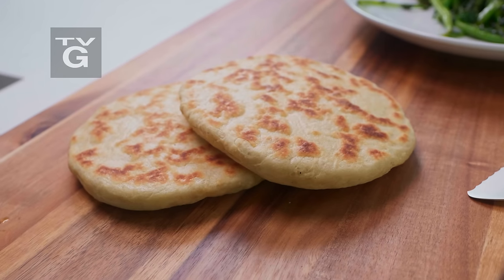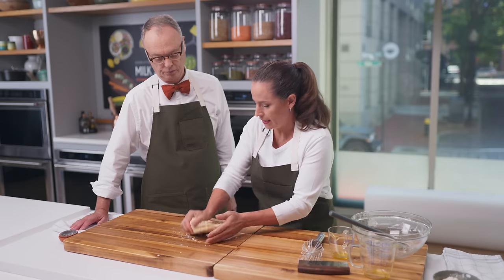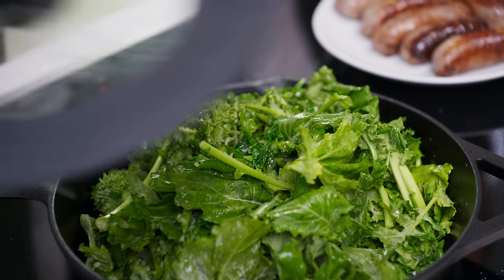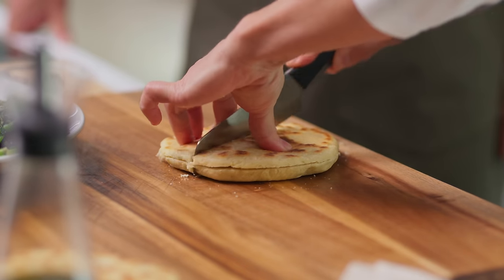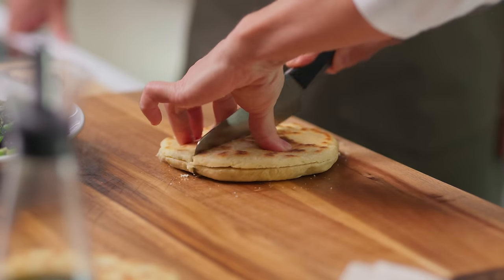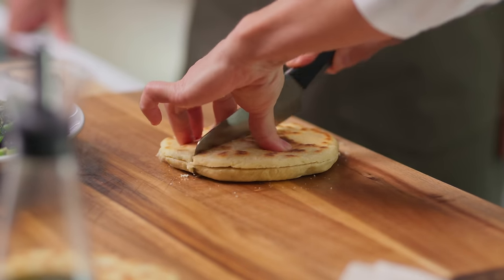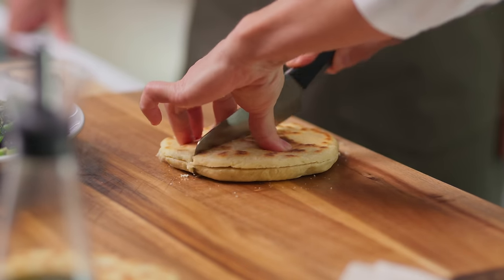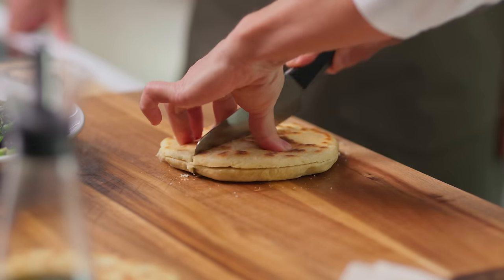Simple Italian | Milk Street TV Season 7, Episode 2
We turn to the rustic side of Italian cuisine as inspiration for this episode. First, Christopher Kimball and Milk Street Cook Erika Bruce assemble Umbrian Flatbreads with Sausage and Broccoli Rabe. Then, Milk Street Cook Rayna Jhaveri makes bright and fresh Pasta with Ricotta, Tomatoes and Herbs, while Milk Street Cook Sam Fore prepares a brothy, hearty Umbrian Lentil Soup.